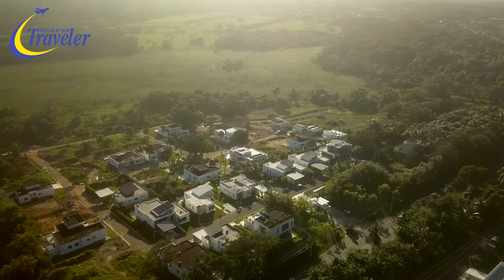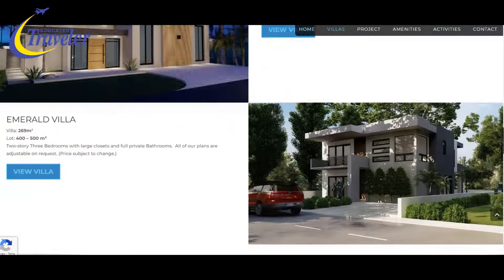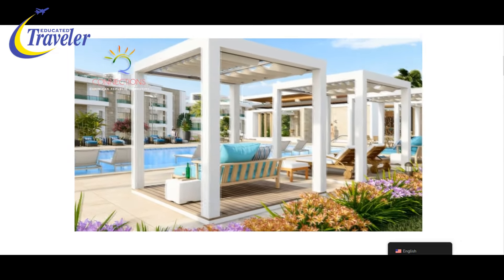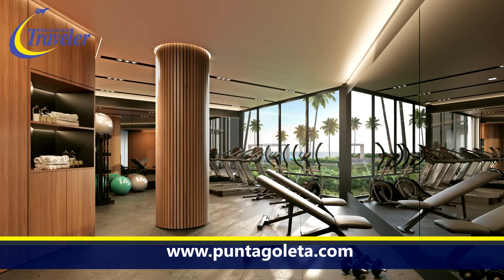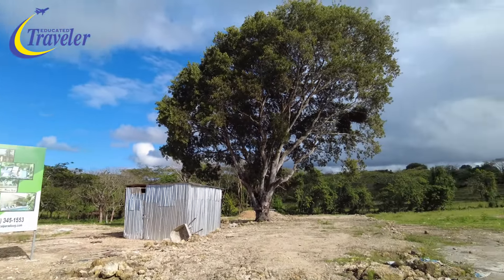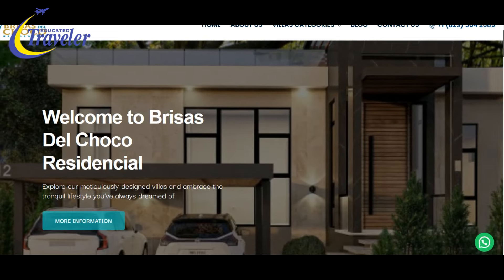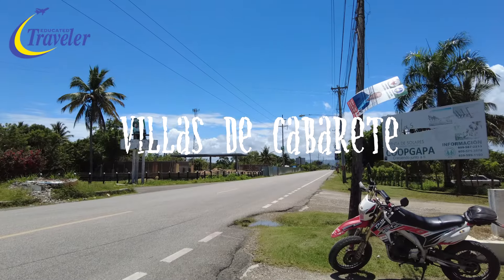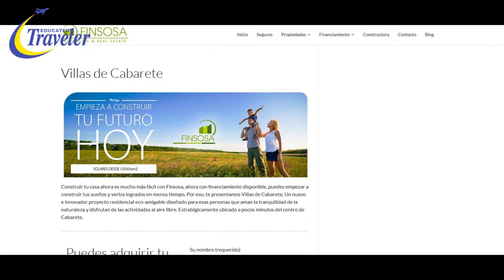18 New Residential Communities and Complexes in Sosua - Cabarete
In one of my latest videos, I've explored the charm of well-established residential communities, both gated and non-gated, that have become the cornerstone of the Sosua - Cabarete area. However, the story doesn't end there. The horizon is brimming with new possibilities as fresh residential communities are emerging, bringing with them stylish villas and modern condos.

Join me as we delve into these new neighborhoods and projects, some already taking shape under the skilled hands of builders, others gradually welcoming their first residents. In this exclusive video, I'll guide you through these promising communities.

A word of caution for all potential investors: not every project reaches fruition. It's a reality of development, but fear not — I'm here to help you navigate these waters with confidence.

Time stamps:
00:00 Intro
01:51 Upwind Estates
02:33 Mareal Cabarete
03:19 Encuentro Residences
04:09 Connections by Casa Linda
05:11 Residencial Sol
05:32 Eden Cabarete
06:25 Atlantic View by Punta Goleta
07:27 Kite Beach Villas
07:51 Encuentro Beach Cabarete
08:39 Level Suites
09:12 Tropical Paradise Garden
10:39 Brisas del Choco
11:12 Residencial Hispaniola (new addition)
11:26 Residencial Los Castillos
13:01 Villa Familia
14:27 Residencial Claro de Luna
16:06 Villas de Cabarete
16:41 New buildings in Camino del Sol Cabarete East
17:11 Residencial Victoria
17:31 Residencial Rosalinda

(The "Join Here" icon is found at the bottom right) Please read the instructions on how to pay.

© "Educated Traveler" - 2024
© "Mr. T" - 2024